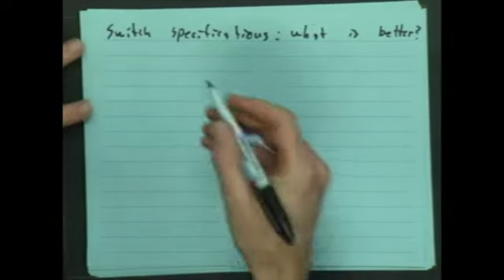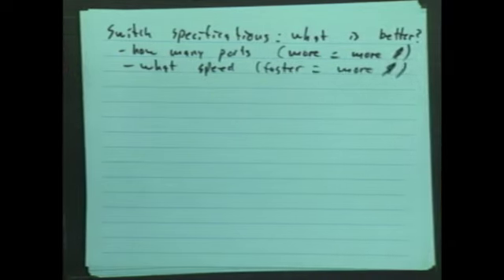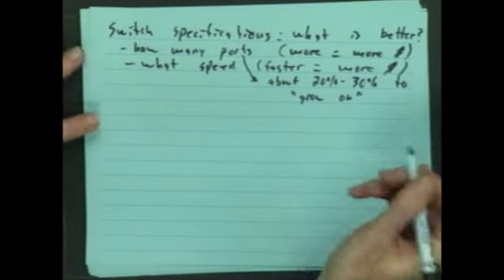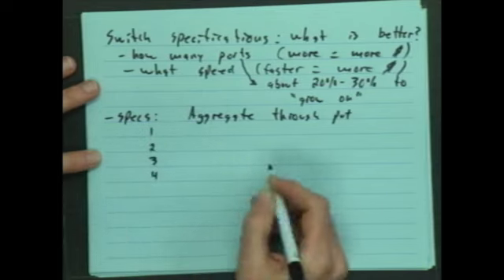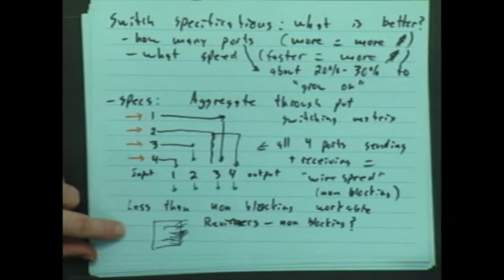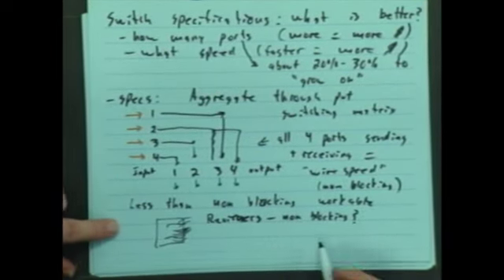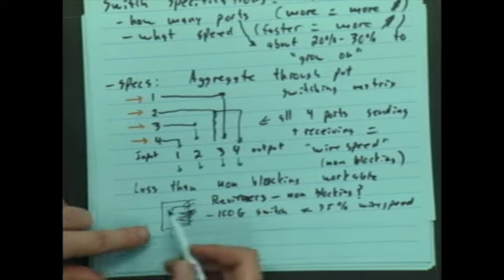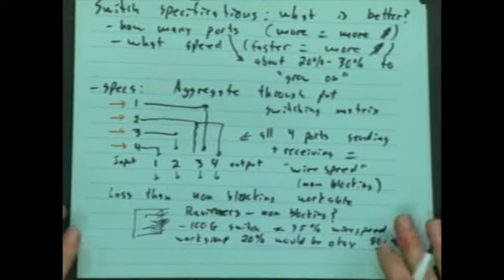Ethernet Switch Ports and Speed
Specifications of an Ethernet switch: ports and wirespeed of the switching matrix (IT 415 Video 52)